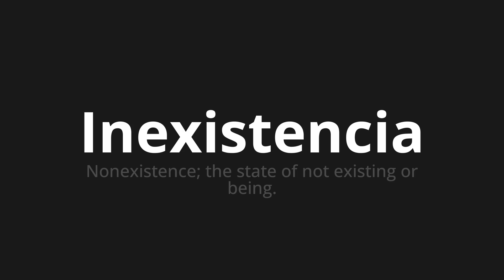How to pronounce Inexistencia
Master the Pronunciation of 'Inexistencia which means absence' - which means : Nonexistnce;The State of Not Existing or Being. 📝 with @PronunciationSpanish 🎓🗣️ - [Your Guide to Spanish]

Learn to pronounce 'Inexistencia' perfectly in Spanish with our easy and engaging tutorial by @PronunciationSpanish! 📖📽️ In this comprehensive video, we provide you with native speaker examples 🗣️👂 and phonetic breakdowns 🎵 to ensure you get the pronunciation just right.

How to say Absence in Spanish